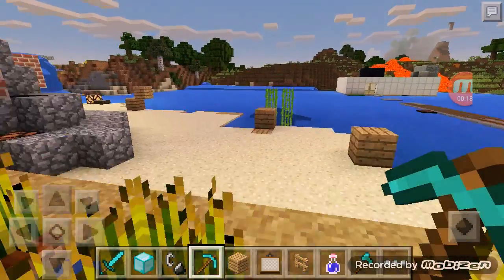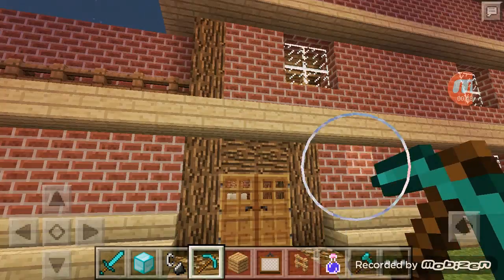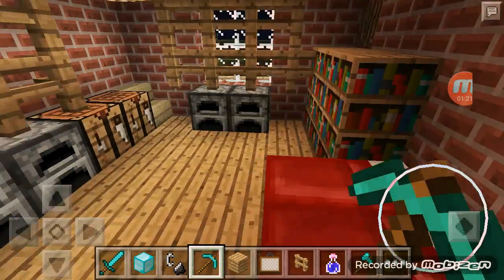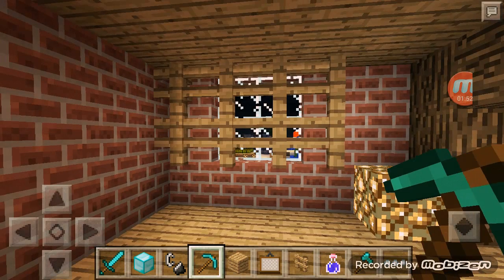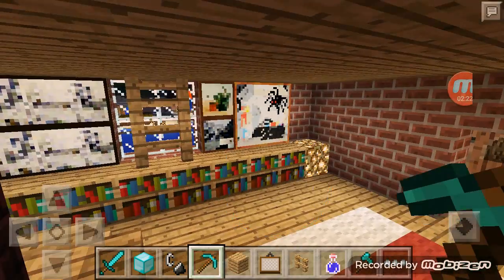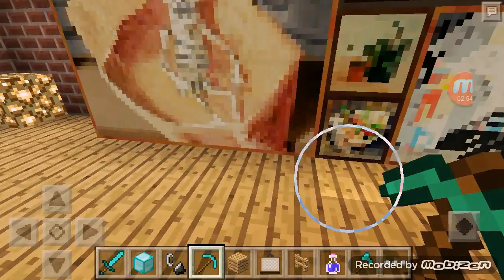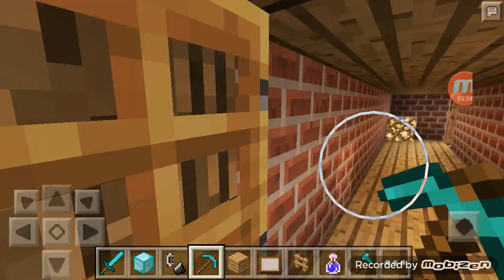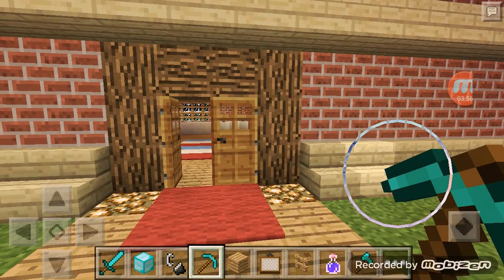Minecraft House Tour